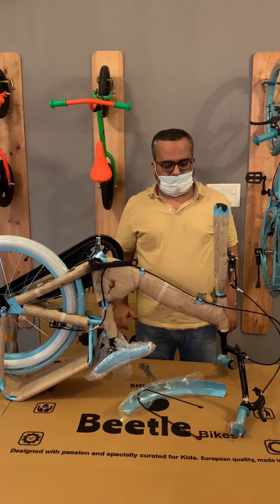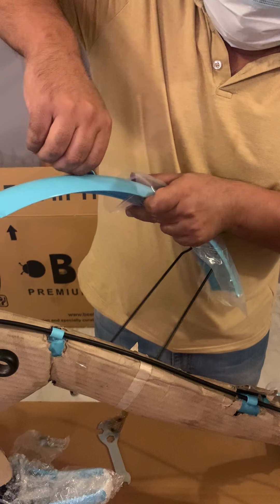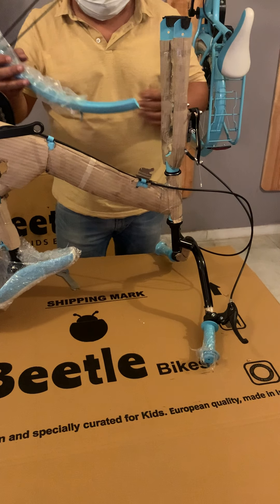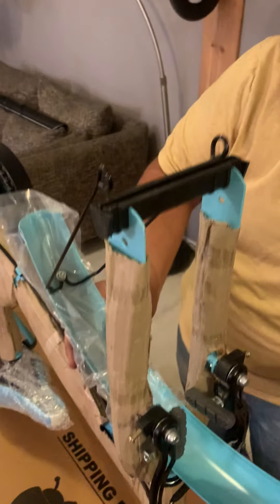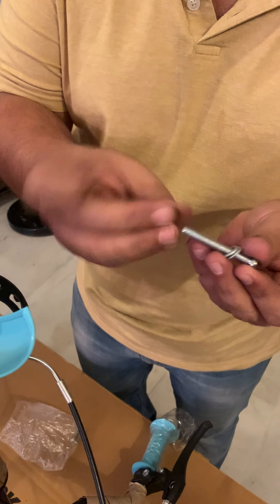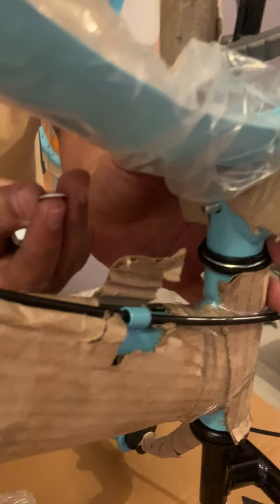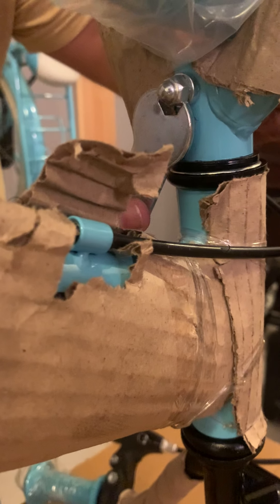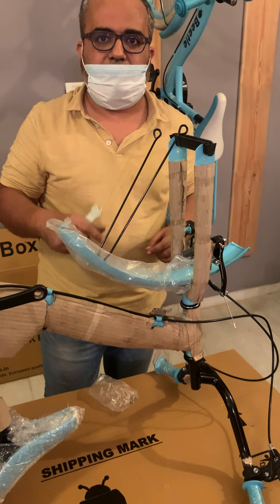Video 4/6 - Beetle Panache Assembly Instructions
In this playlist is the complete set of instructions for assembling the Beetle Panache Kids Bike by our co-founder, Yogesh.

How to view the videos:
There are a set of 6 videos in this playlist. Each video has instructions on one part assembly, with the first video showing the components that you will find in your Beetle Box. You need to watch these videos in sequence to assemble the bike smoothly.

As mentioned by Yogesh in the video, if you are not comfortable with the assembly, its better to get it done by a professional at a Bike Shop near you.

Once assembled, its important to check the components before handing it to your child. Check the following:
1. Check if both wheels are rotating freely.
2. Check if both front and rear brakes are getting applied correctly.
3. Check if Seat is sturdily fixed. It should not move when the child sits on it.
4. Check if pedals are correctly and fully tightened.
5. Check if handlebar is properly fastened and aligned to the frame.

Do rate the Beetle Bike on Amazon and help other customers get the best bike for their child.

Beetle Bikes are curated specifically for kids and hence have high style, safety and comfort quotient. Beetle has some of the best looking bikes for kids in India!

Beetle Bikes founders are cyclists themselves and have a passion for offering high quality products for the discerning Indian consumer.